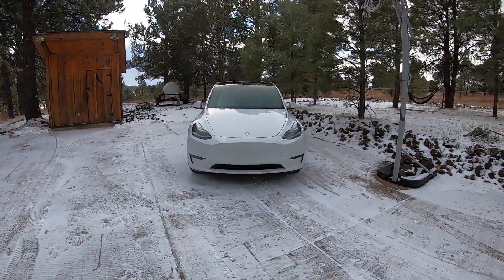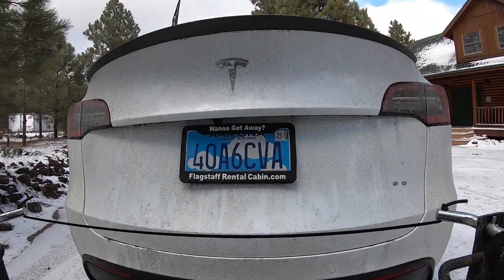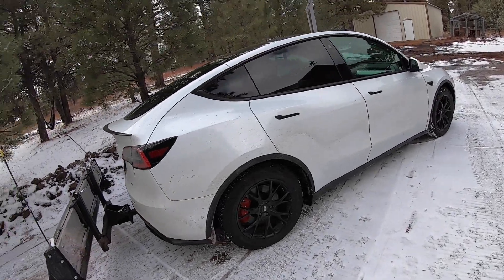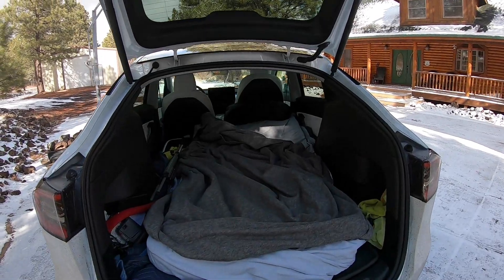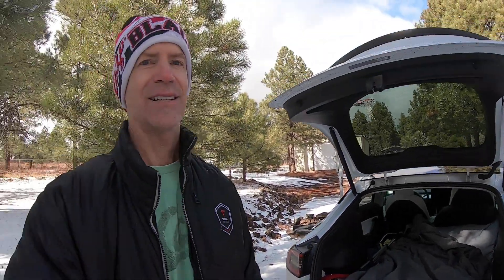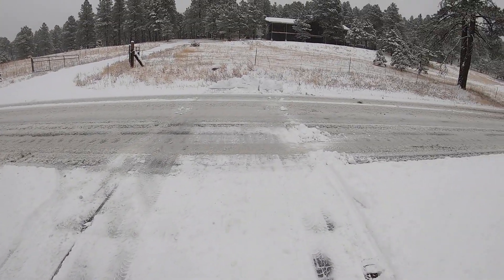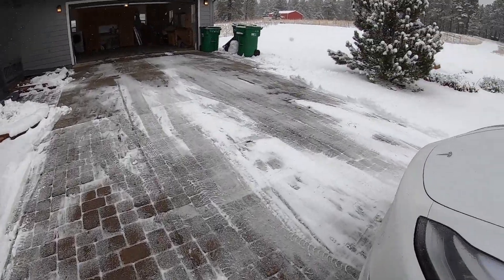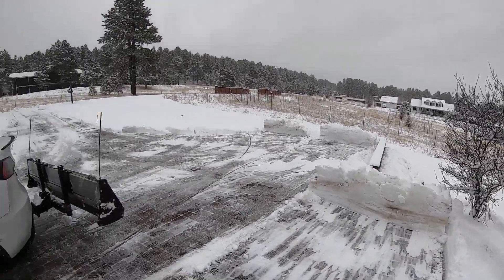World's First Tesla Snow Plowing Business?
I was originally going to get a Plow for my CyberTruck. but couldn't wait another year or two for the fun to start. So, Model Y was the answer since you can still add a tow hitch which enables the SnowSport plow to be used on the back.

I'm re-launching the channel to be called "TESLA INCOME" to include ALL the ways you make money with your Tesla. I will be covering Uber, Lyft, Turo Car Sharing, Snow Plowing, & eventually RoboTaxi whenever that happens.. ALSO another mystery method that has never been done before that could be the most profitable of them all!

to get 1000 Free SuperCharging Miles when buying a new Tesla online! OR Get $100 when ordering Solar to power your house as well as your Tesla!

Road Trip to Flagstaff / Sedona / Grand Canyon!
with the Tesla Garage including a Destination Charger and Elon Musk Signed Powerwall!

CNN Video about my “Tesla Hotel on Airbnb” Story that got World Wide press in 2015

Read my article Elon Musk Tweeted out called “How I Used & Abused My Tesla - What a Tesla looks like after 100,000 Miles, a 48 State Road Trip, 500 Uber Rides, 20 Rentals, and 2 AirBnB Sleepovers.”

Planet Fitness - a workout & hot shower - Just $25/mo!
Air Mattress for Car Camping Fits all Teslas
Air Pump for Mattress
Waterless Car Wash Anywhere
Microfiber Towels
RV Parky App - Best App to Car Camp Anywhere!